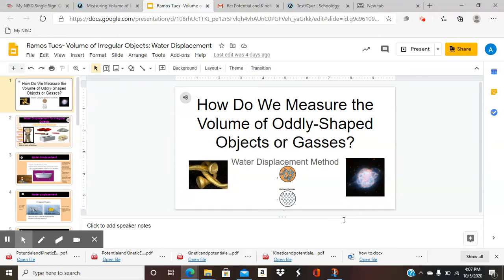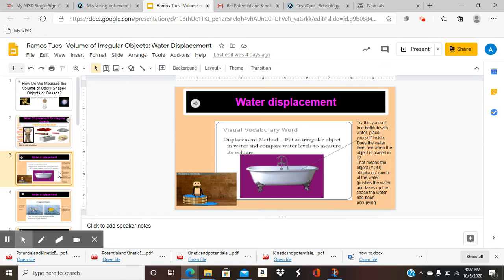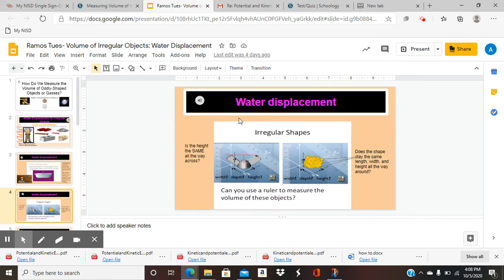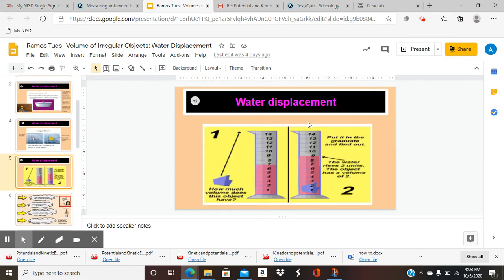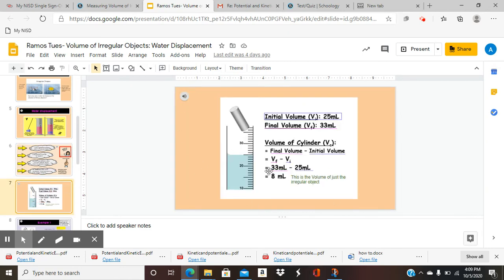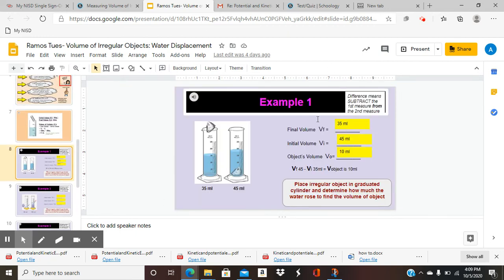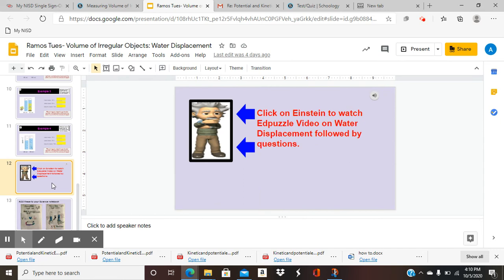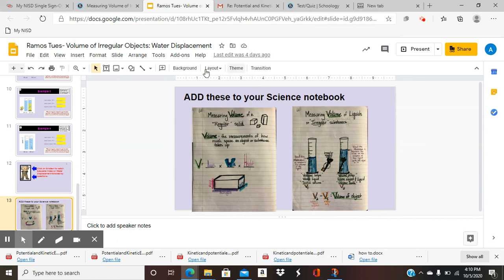Untitled: Oct 5, 2020 4:11 PM